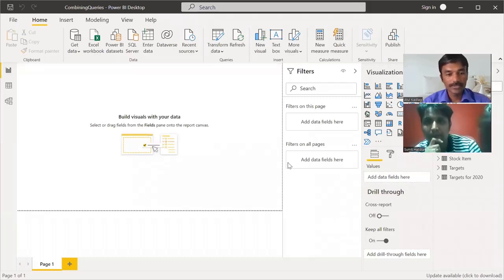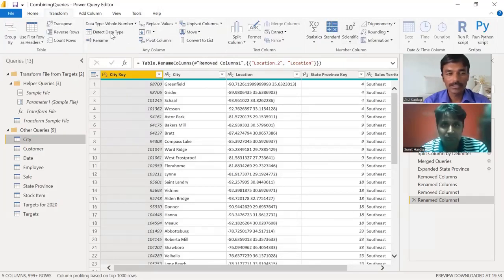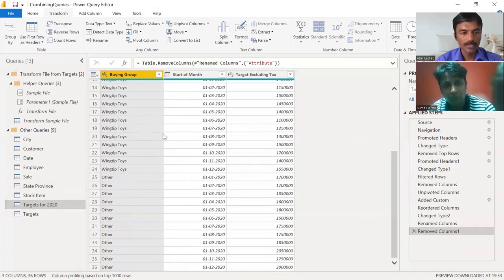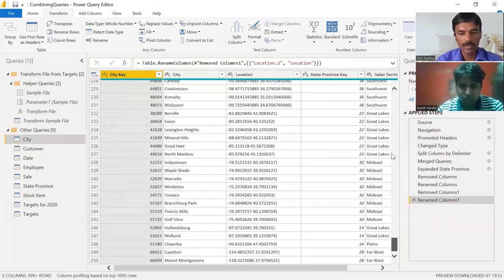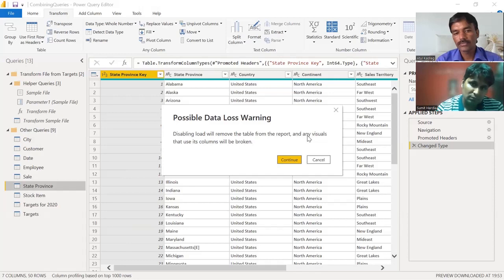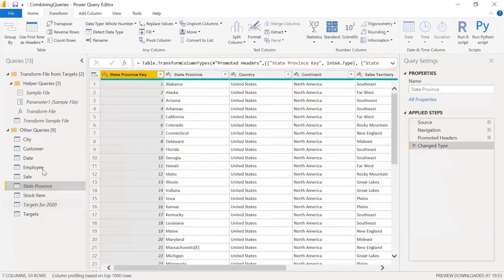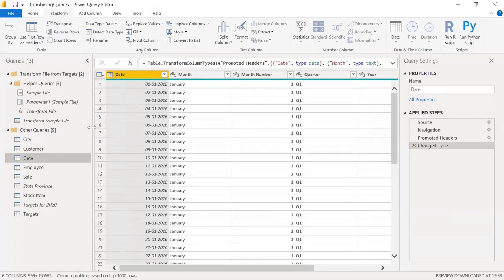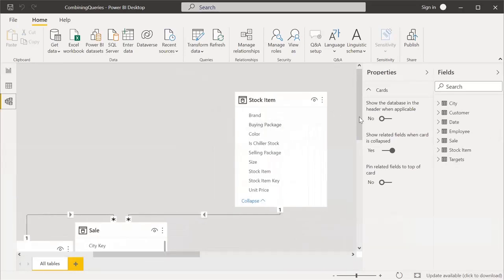Enable load in power BI | Power BI tutorials | Power BI Full Course | Power BI Tutorial for Beginner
Enable load in power BI | Power BI tutorials